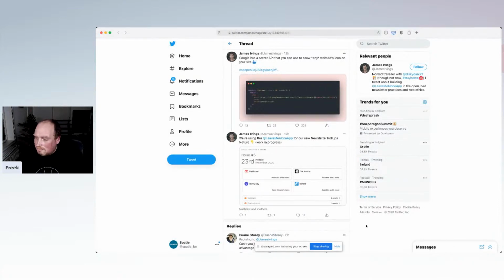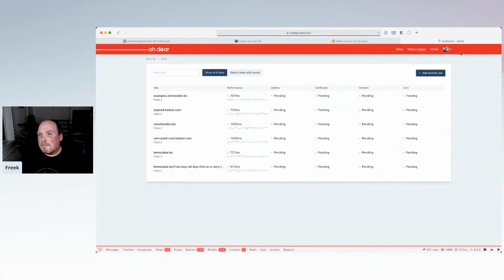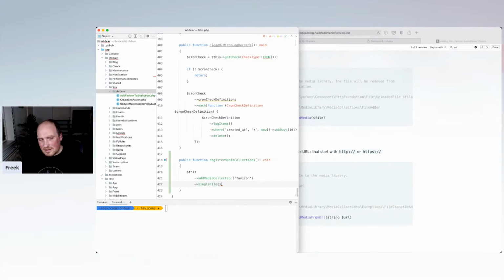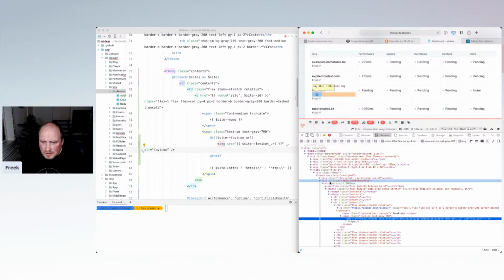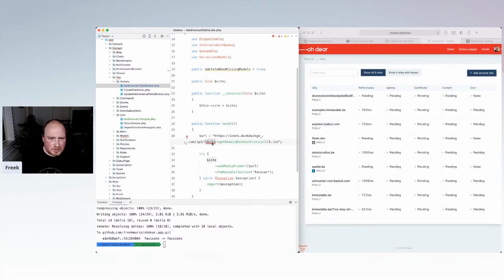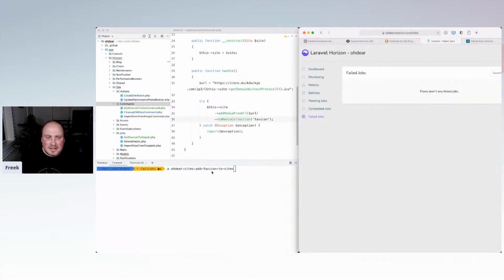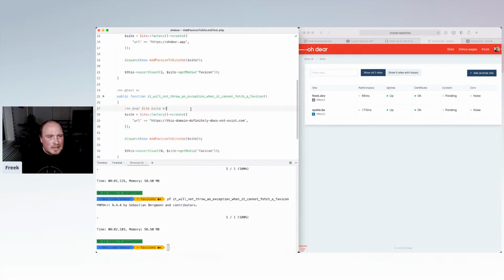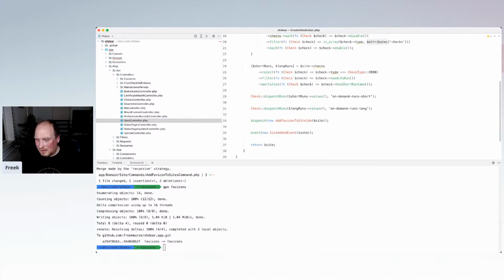Adding favicons to the site list of Oh Dear using laravel-medialibrary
02:52 What are we going to do?
04:19 Testing out different favicon APIs
12:24 Discovering Oh Dear
14:20 Start live coding
40:28 Moving logic to a job
44:38 Adding a command
55:34 Adding tests

If you liked this video, you might like be interested in my others stuff as well: